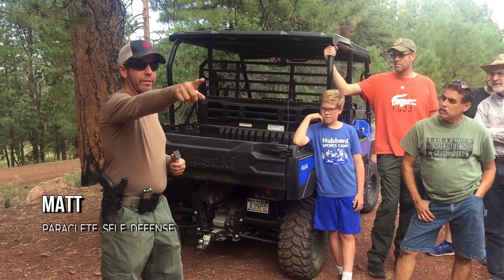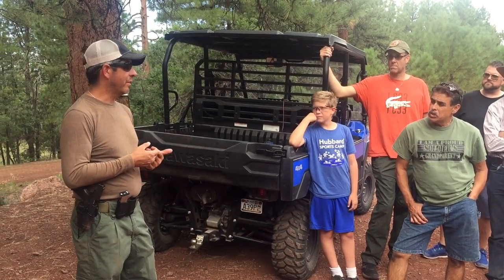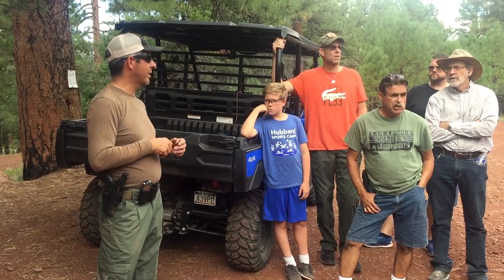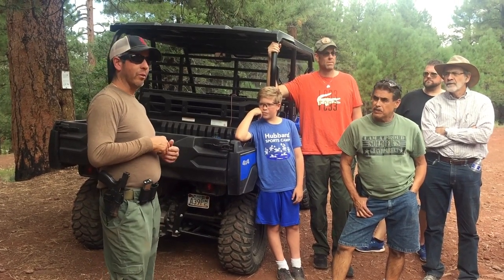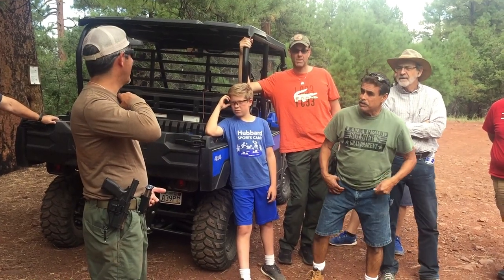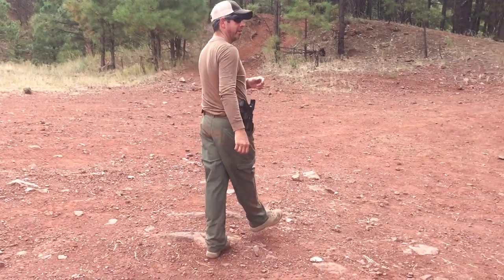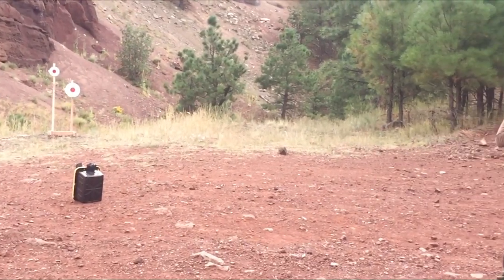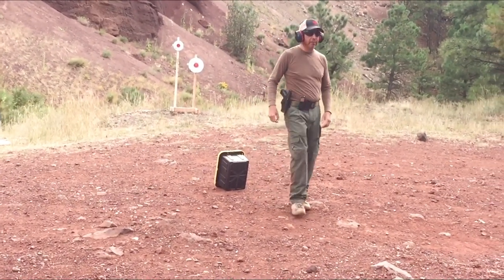Shooting behind cover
Learn how to shoot from cover like a car tire.  This is very dangerous so practice slowly to avoid injury.